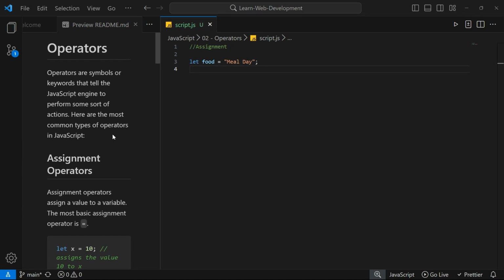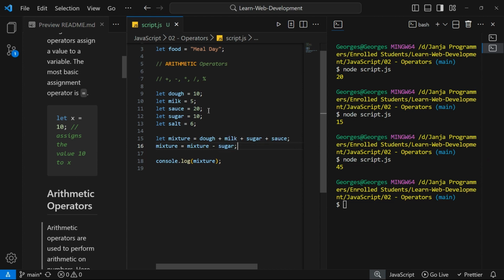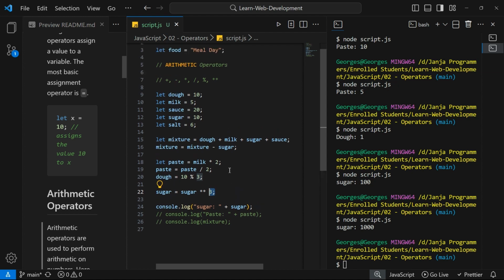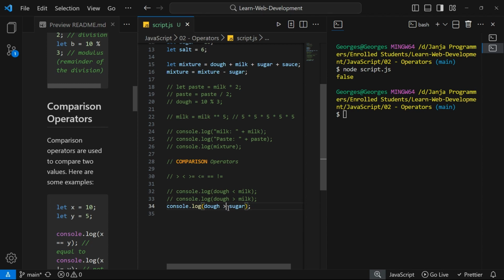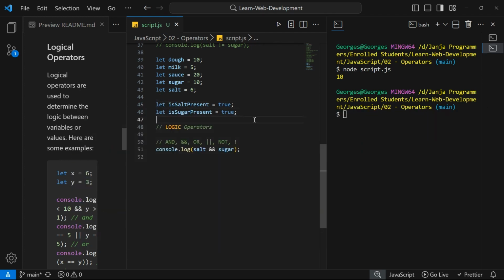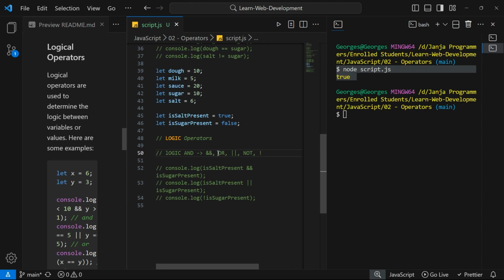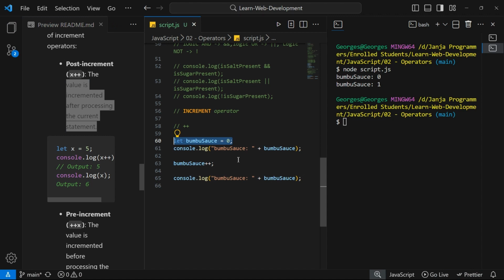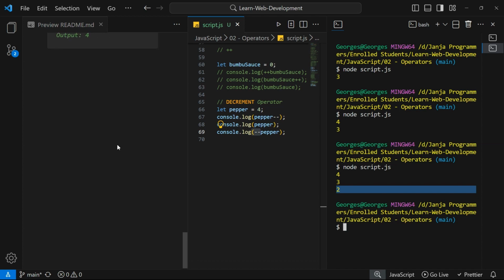Operators in JavaScript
Welcome back devs to day 32 of Web Development!
🚀 In this session, we learn operators in JavaScript

📚 Video Highlights:
- Learn JavaScript Operators: Assignment, Arithmetic, Comparison, Logic